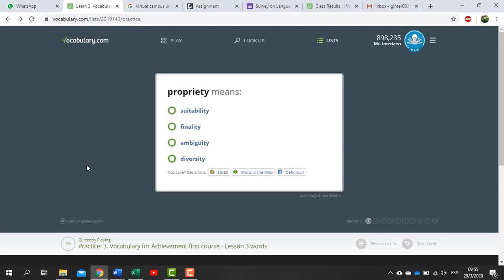vocabulary for achievement lesson 3